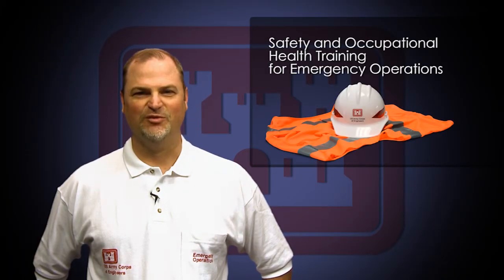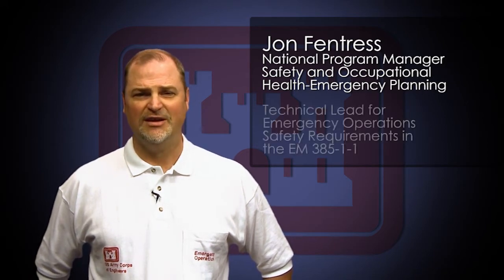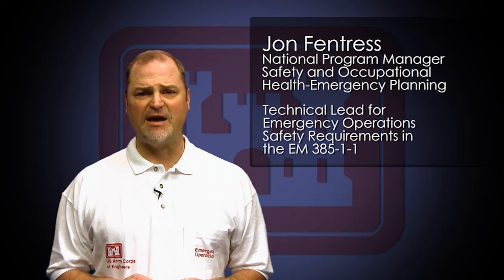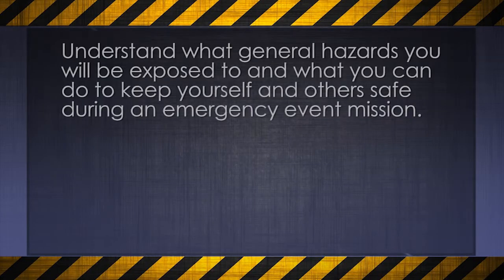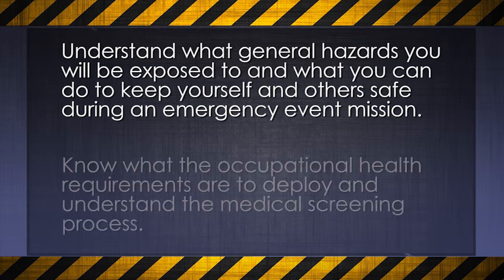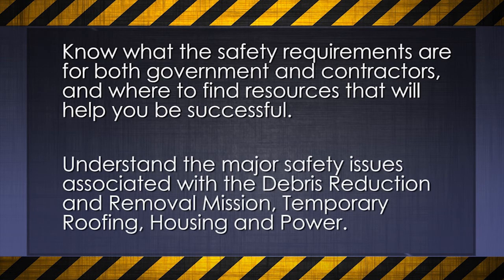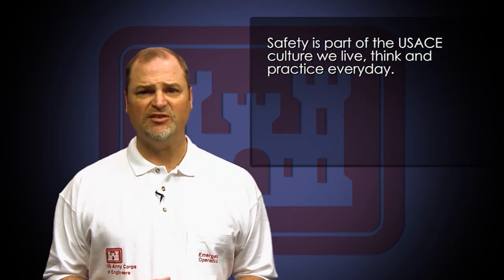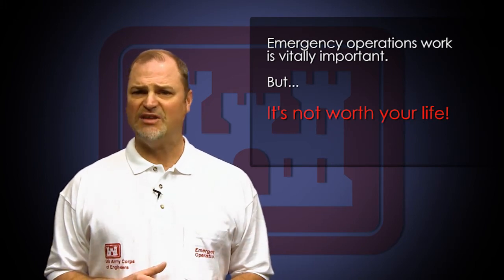Safety and Occupational Health Introduction - Jon Fentress